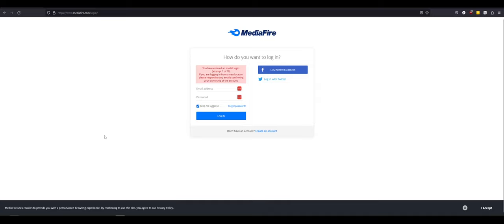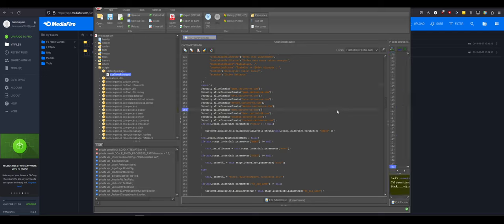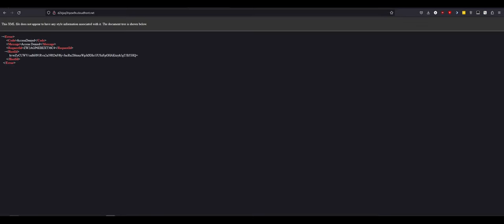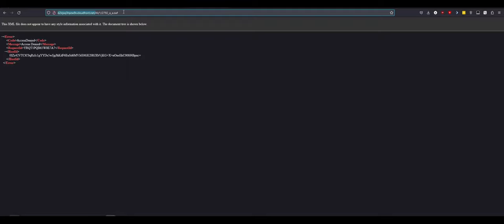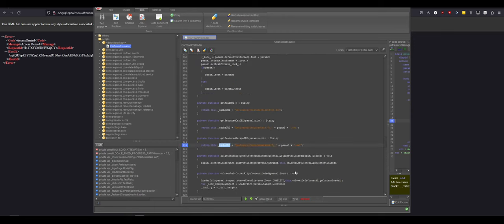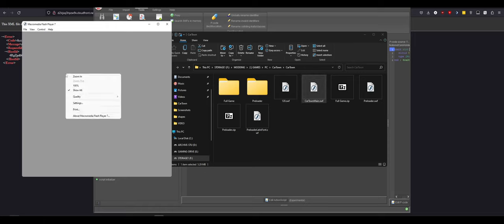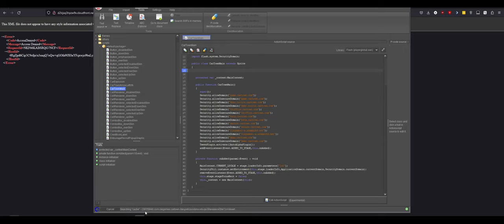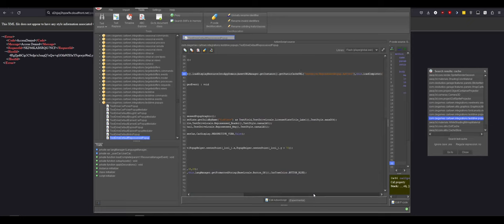Is There Hope for a TRUE CarTown Revival? - I Found Some Stuff...